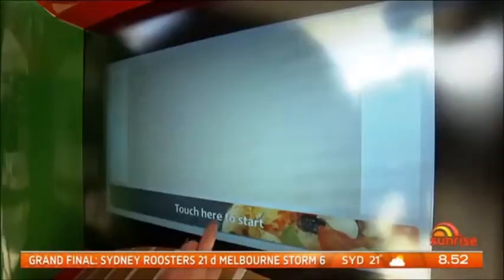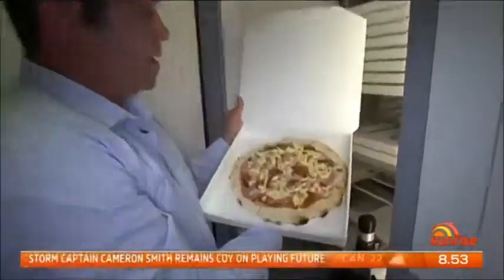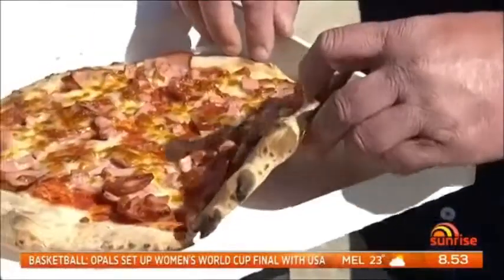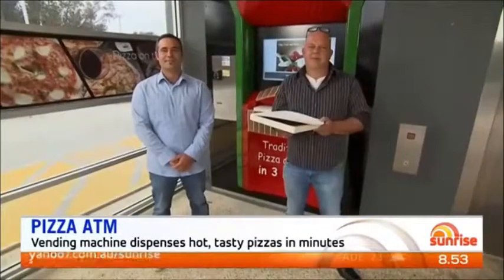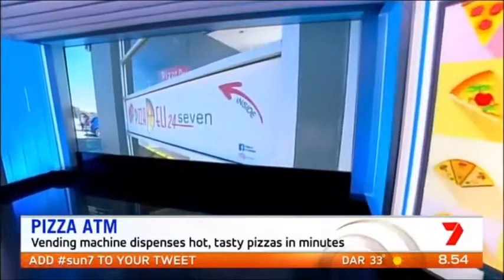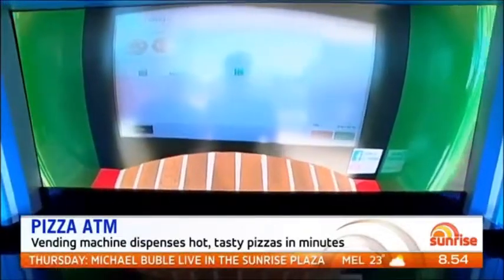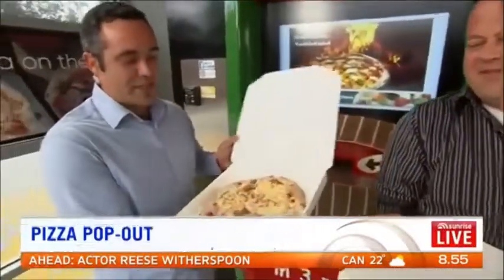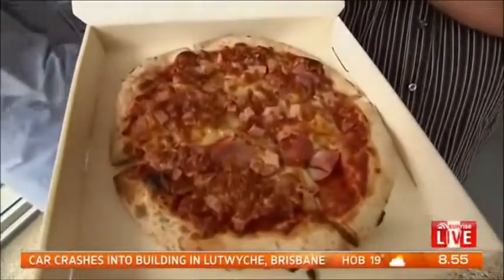Pizza vending machine opens in WA - 7 sunrise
Discover how Pizza Deli 24/7, the very first Fresh pizza vending machine in WA works.
Franchises available soon!